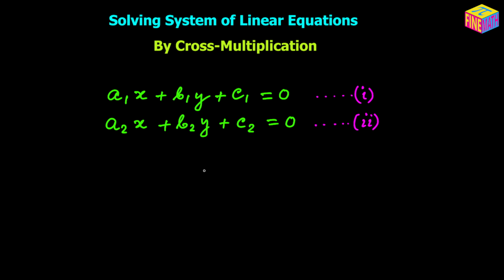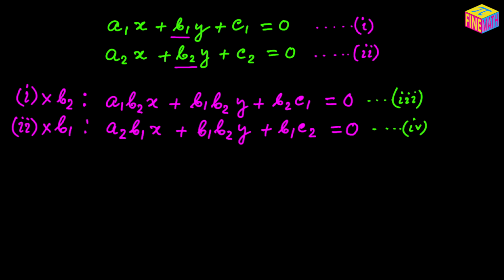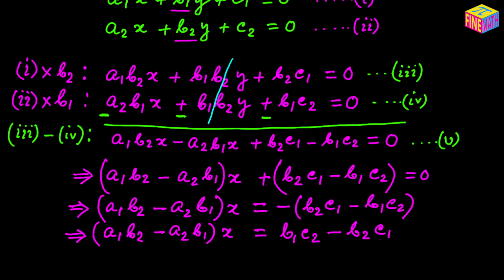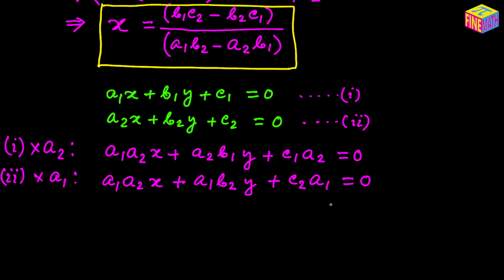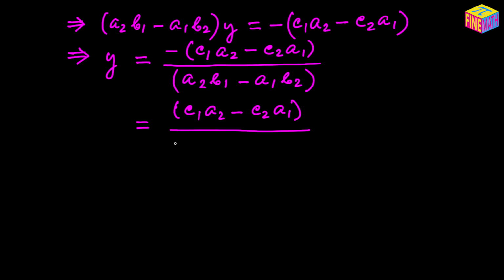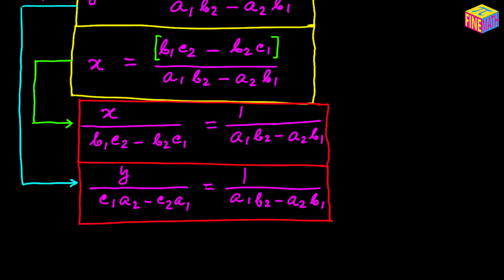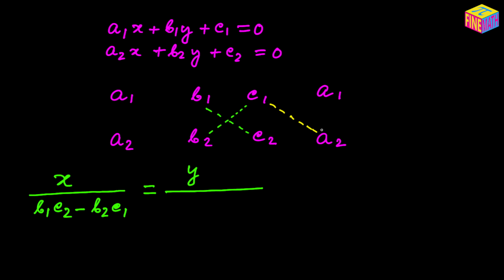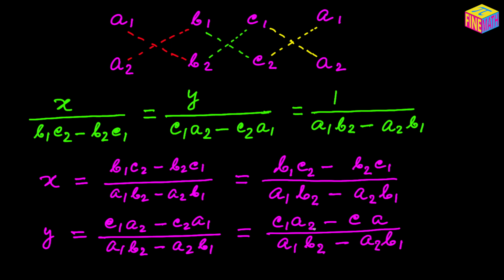Solving System of Equations by Cross Multiplication | Algebra | ACT Math | JEE